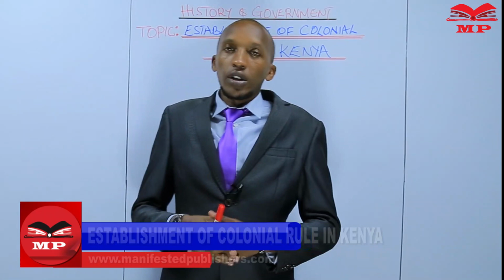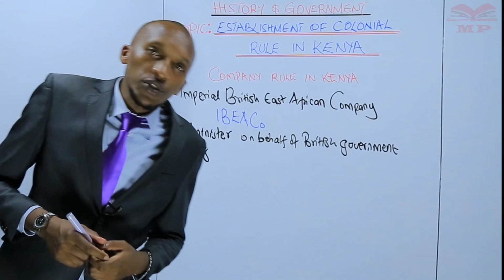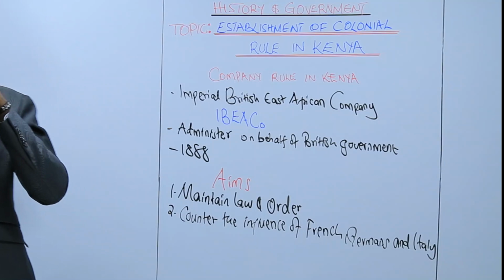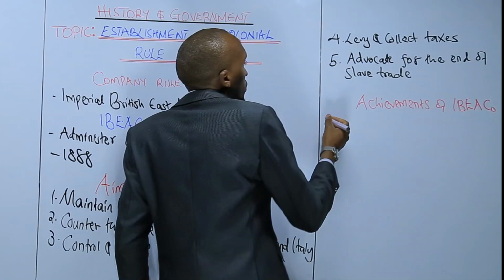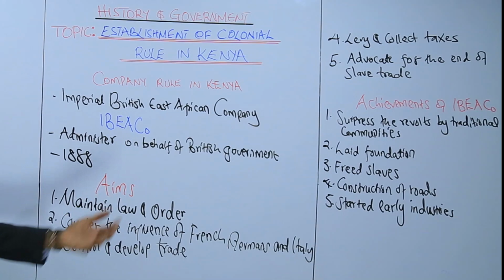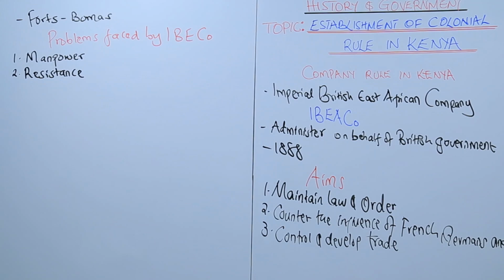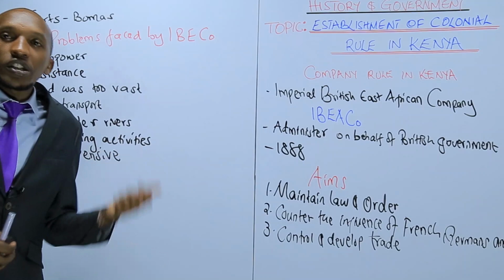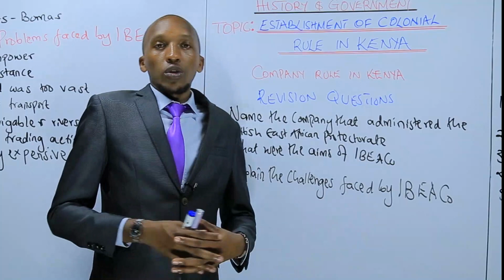HISTORY FORM 3_ESTABLISHMENT OF COLONIAL RULE IN KENYA_The Company rule in Kenya_L3